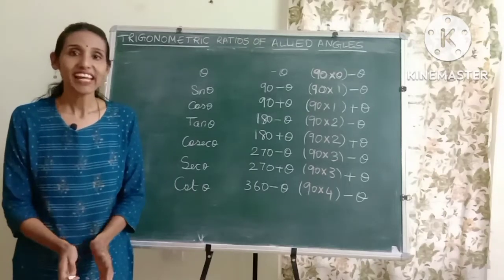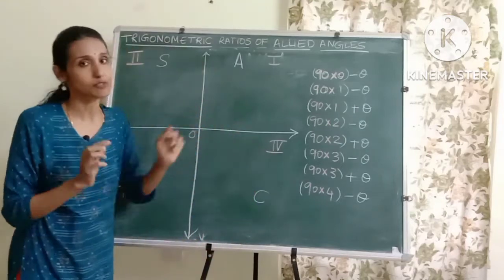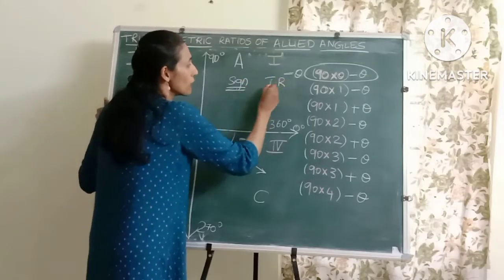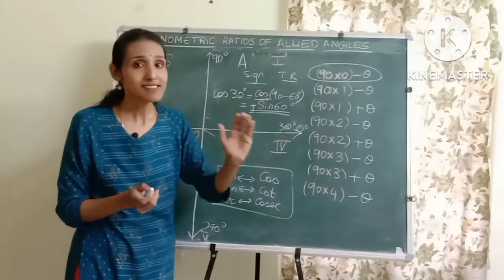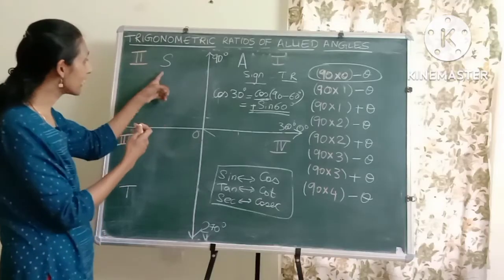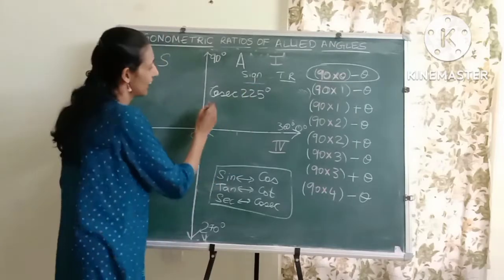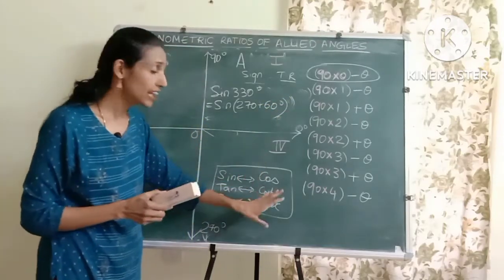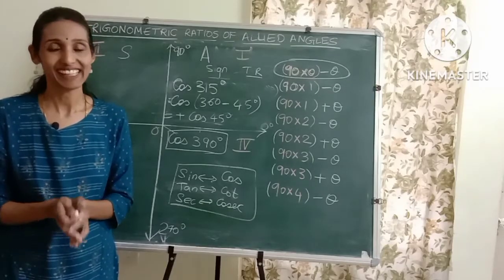Trigonometric Ratios of Allied Angles | How to Find Trigonometric Ratios of Allied Angles ?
Hi Friends,
In this video, we will learn how to find trigonometric ratios of allied angles. You may also find below video useful-

trigonometric ratios of allied angles, what are allied angles, quadrants, how to find trigonometric ratios of allied angles, what are trigonometric ratios of allied angles, even multiples of 90, odd multiples of 90, x axis, y axis, trigonometric ratio of negative angle, trigonometric functions of allied angles,

Priya.